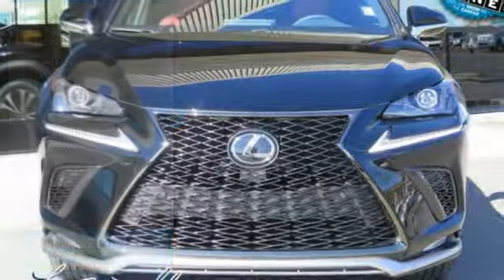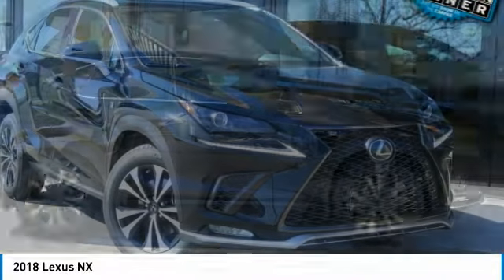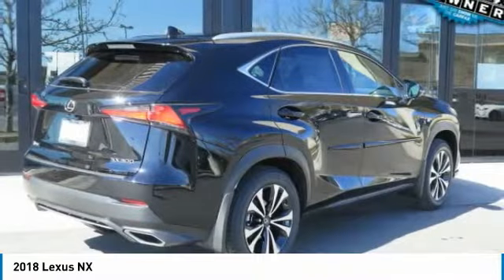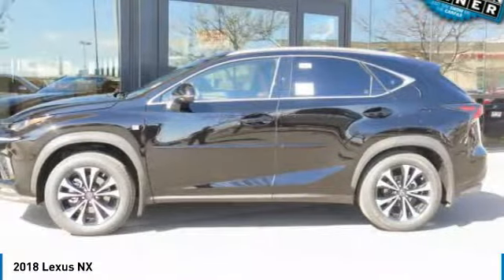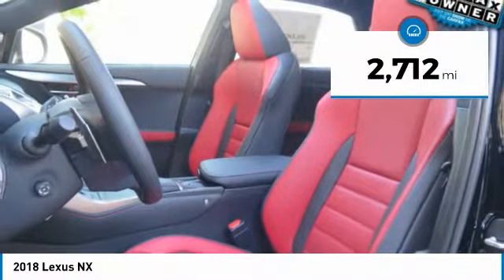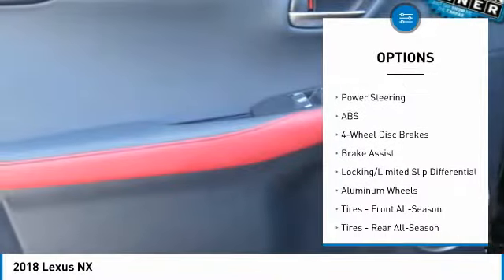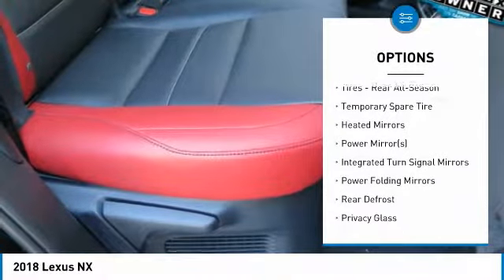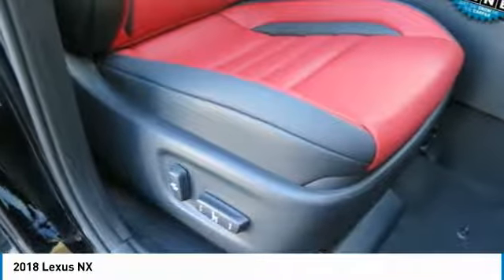2018 Lexus NX 45669A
2018 LEXUS NX Lindon, UT
Stock# 45669A

544 S. Lindon Park Drive

Pick up this Black Certified 2018 Lexus NX, available today. Featuring Automatic transmission, it has 2712 miles. This could be the one you've been searching for.